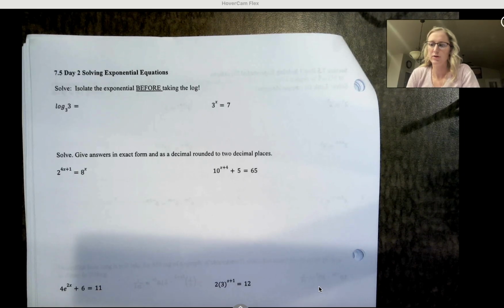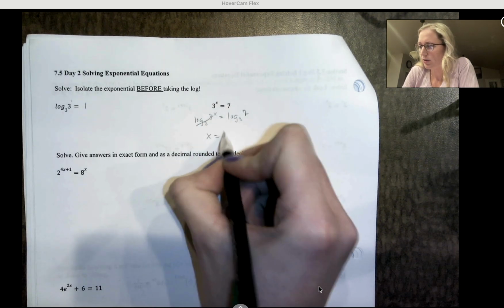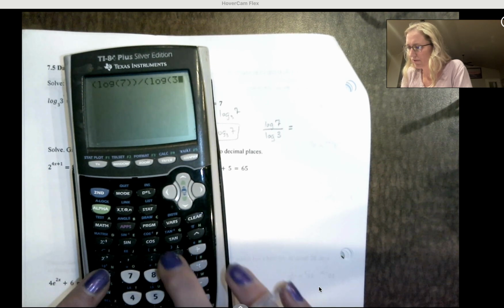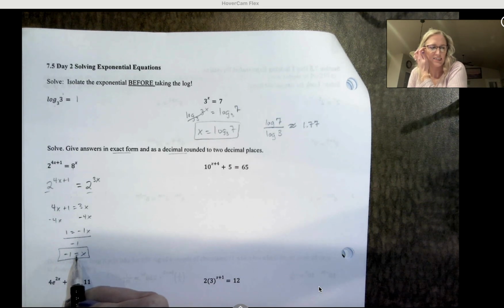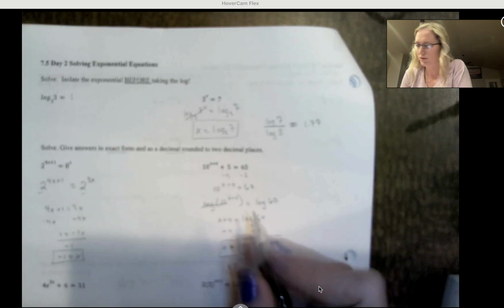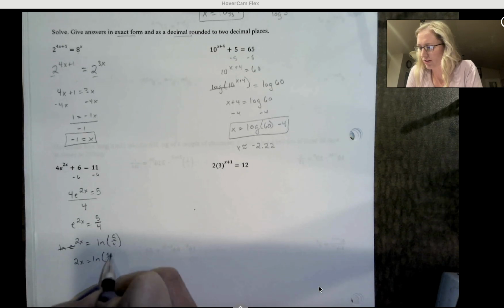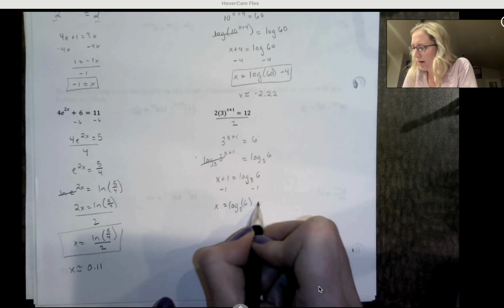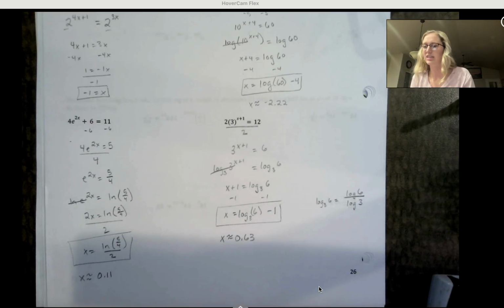Alg II: 7.5-2 Solving Exponential Equations